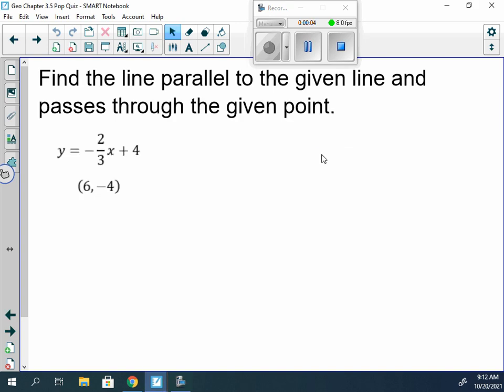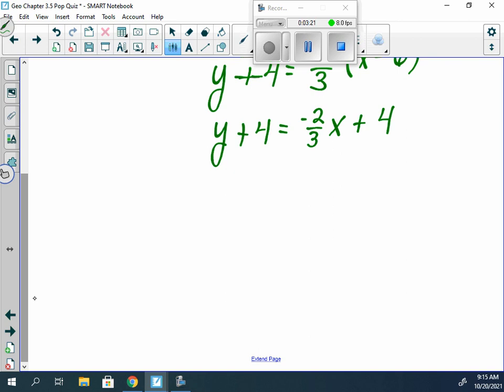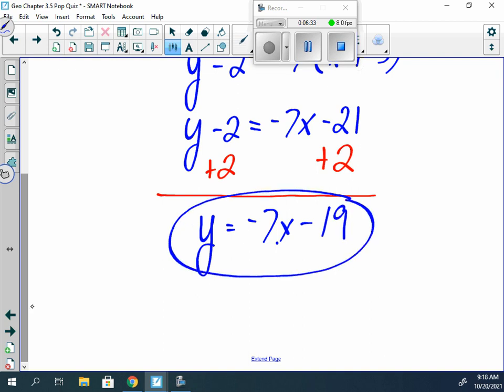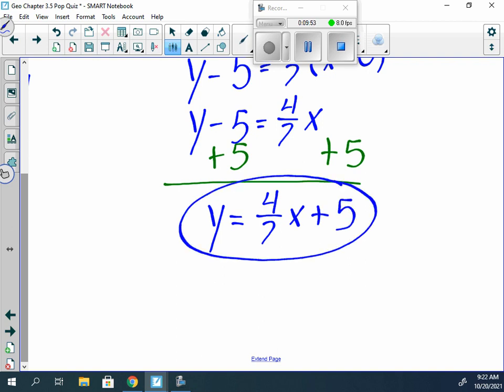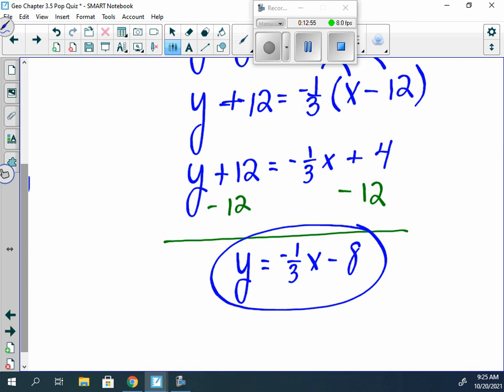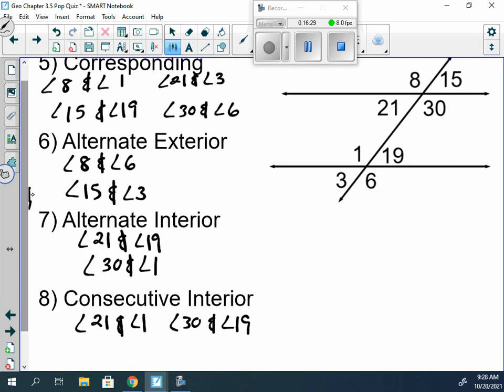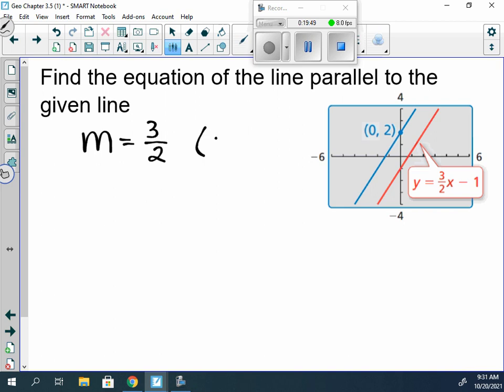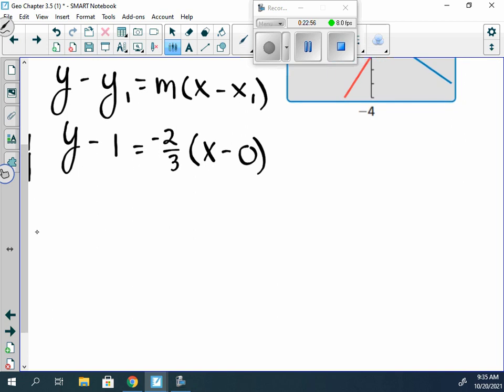Geometry Parallel and Perpendicular lines Pop Quiz and Examples